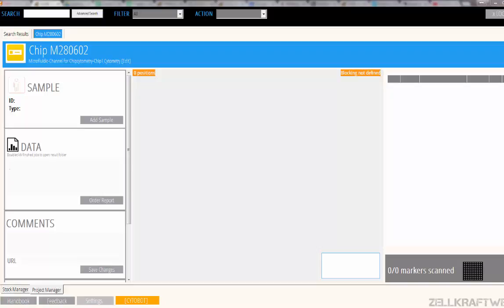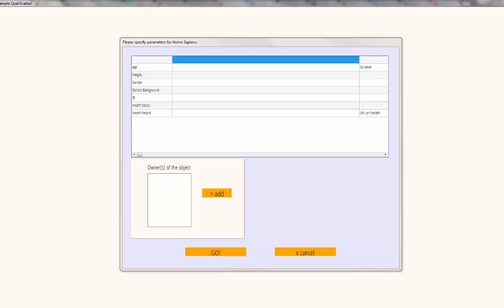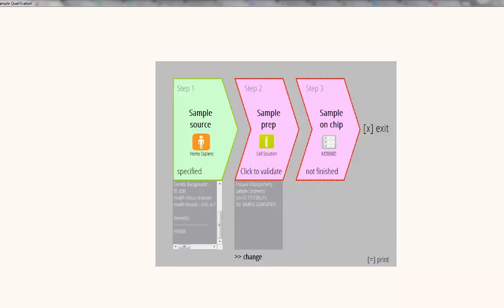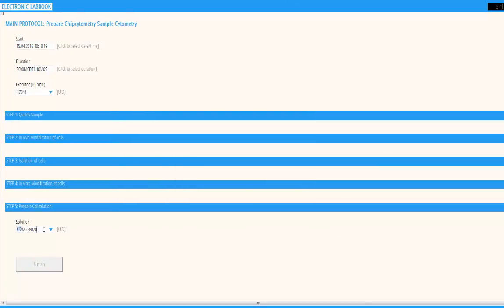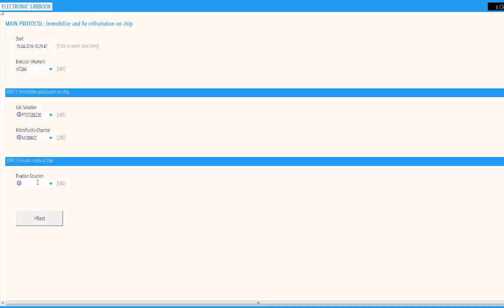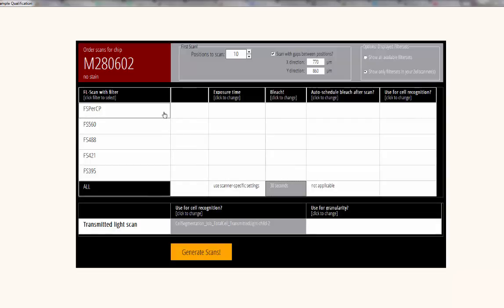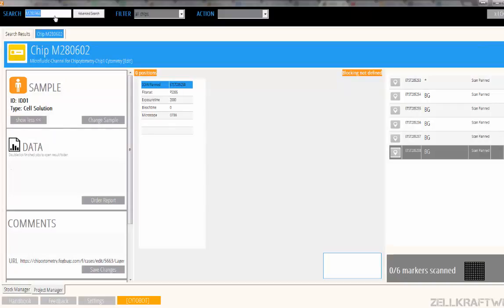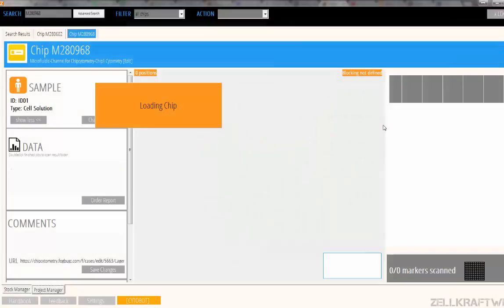Tutorial: How to add sample information to a chip in ZKWApp.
This step is necessary prior to performing the first scan or stain on a chip."